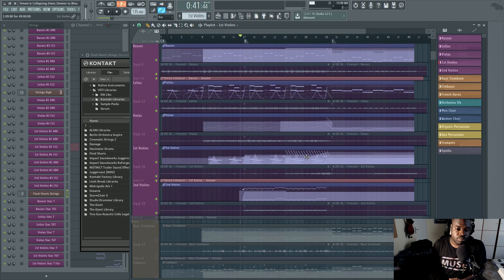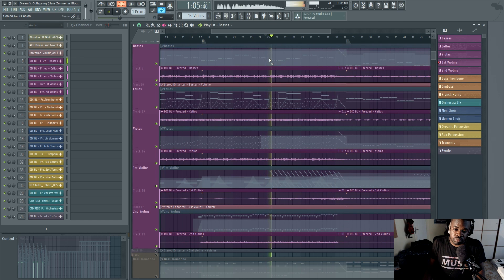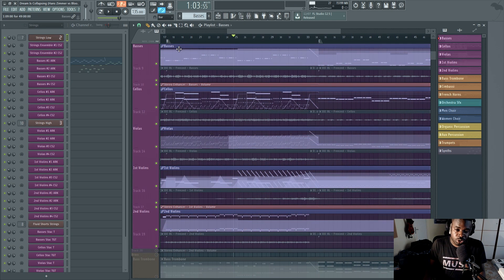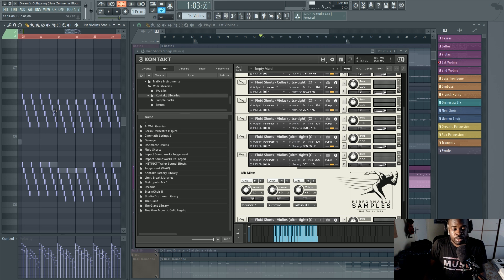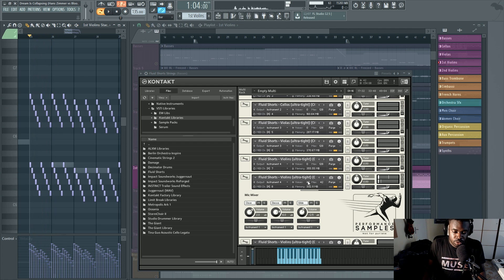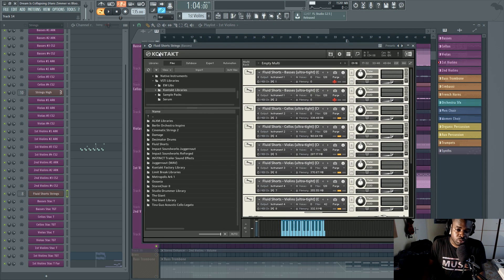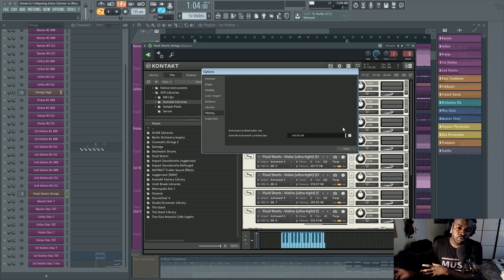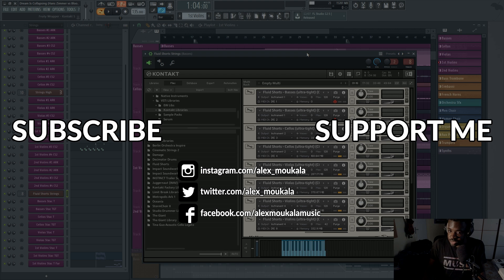How To Save Lots of CPU While Composing with Kontakt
Three quick tips to keep in mind to optimize your Kontakt & CPU performance.
» Private Lessons: Coming soon...